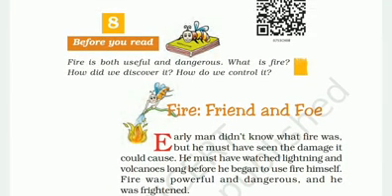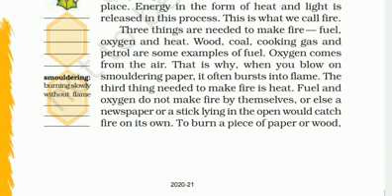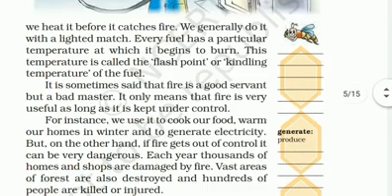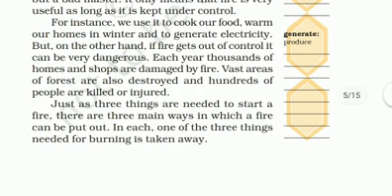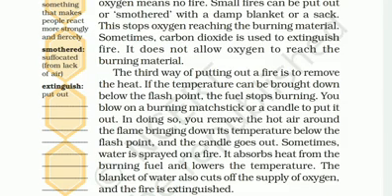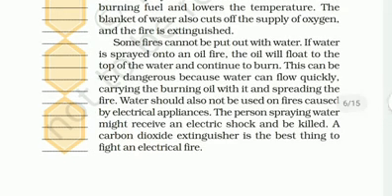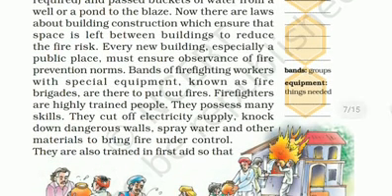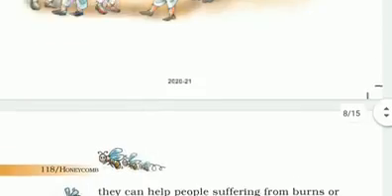8. Fire : Friend and Foe(class 7 cbse)